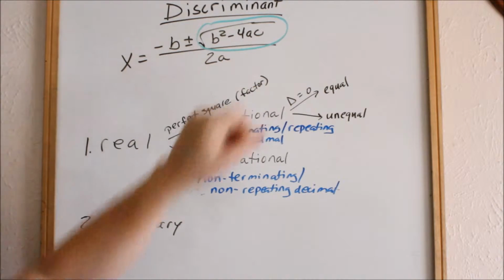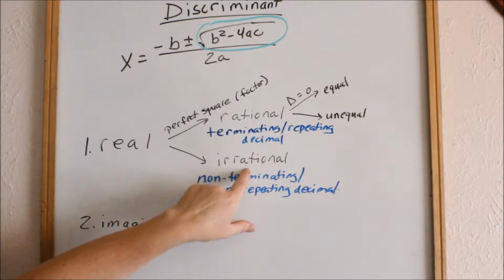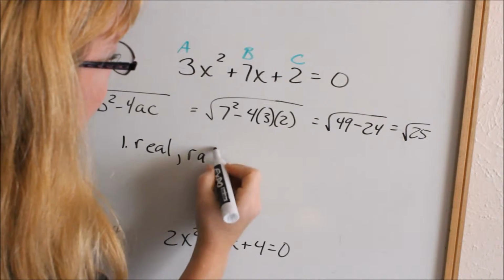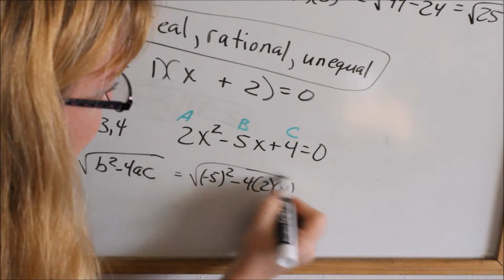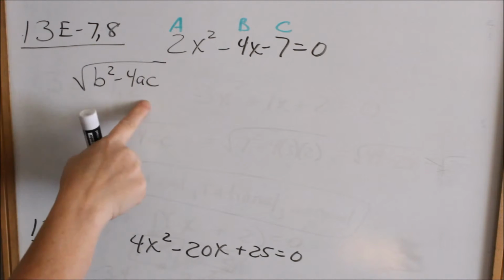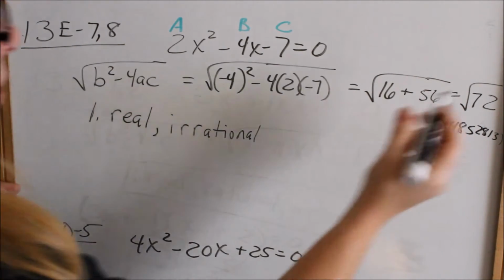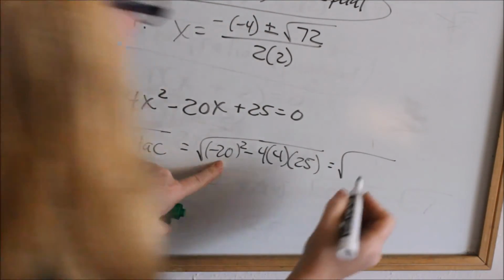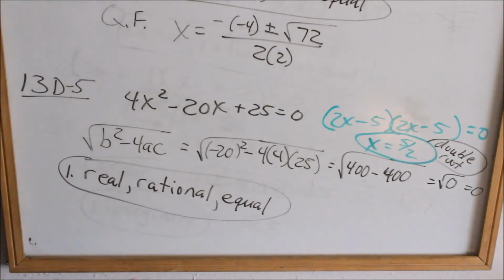Lesson 13 - Discriminant